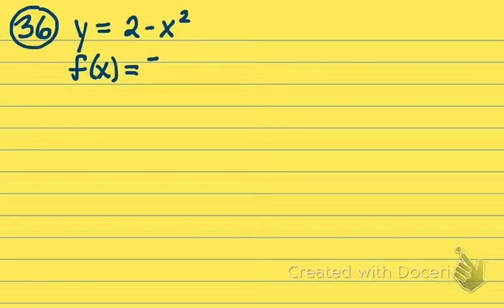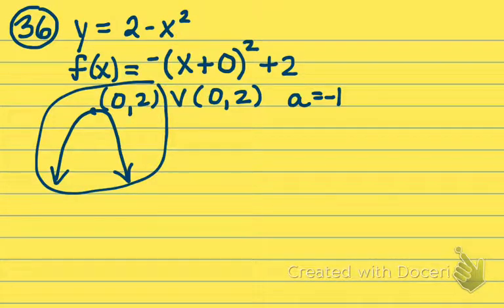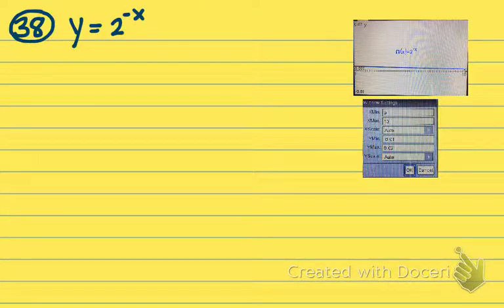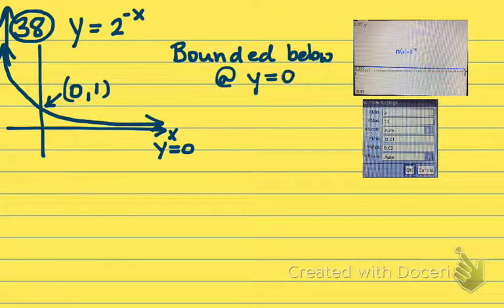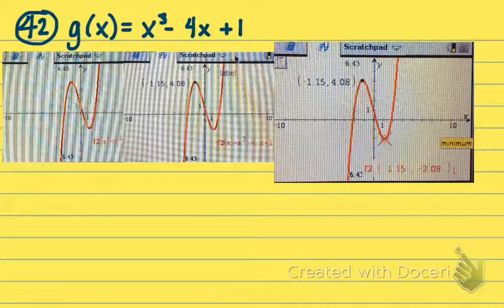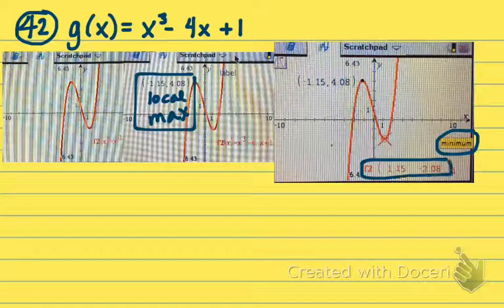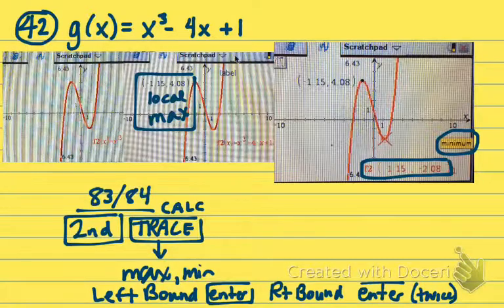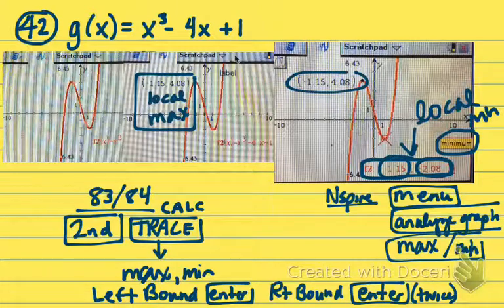1.2 Examples 36. 38. and 42.